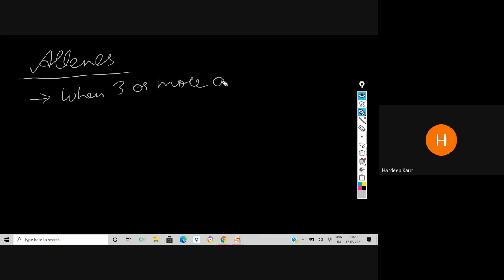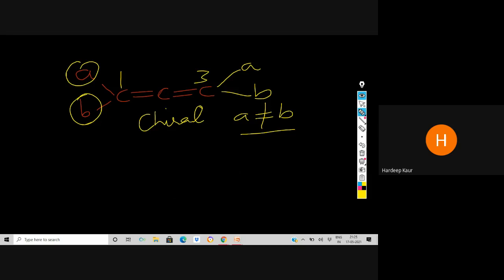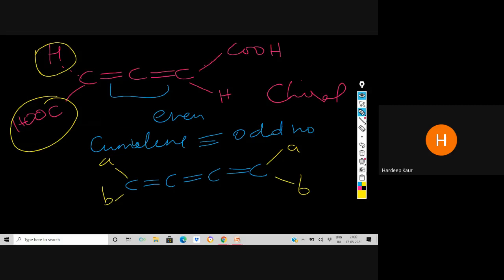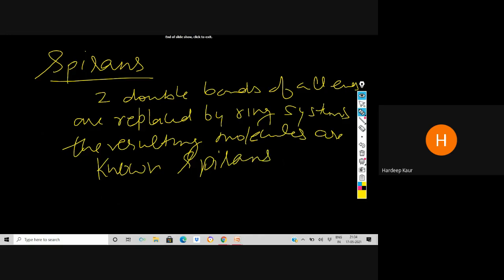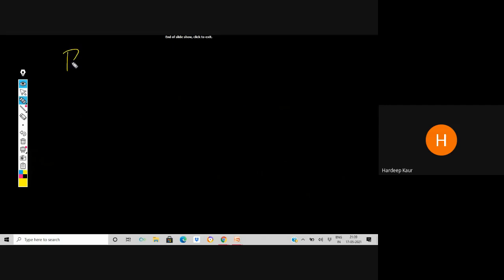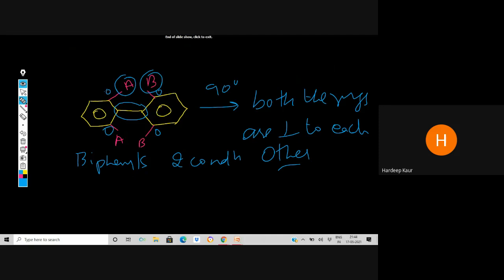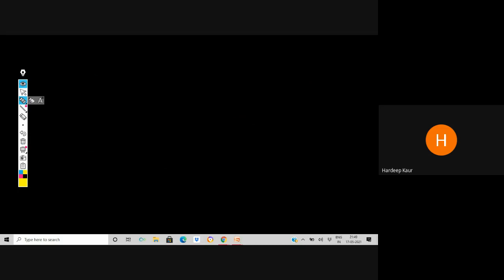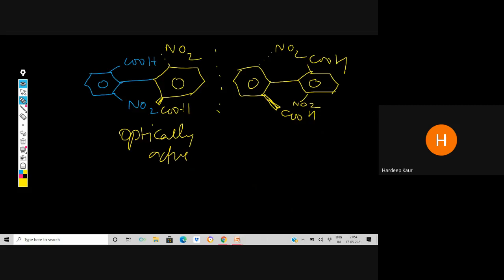Stereoisomerism in Allenes, Spiranes and biphenyls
Video explains Stereoisomerism in Allenes, Spiranes and biphenyls